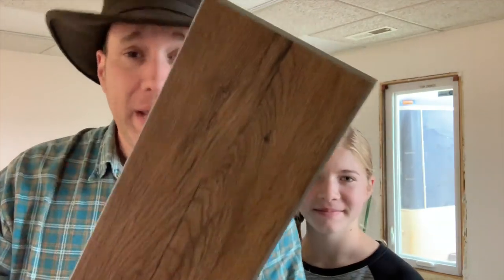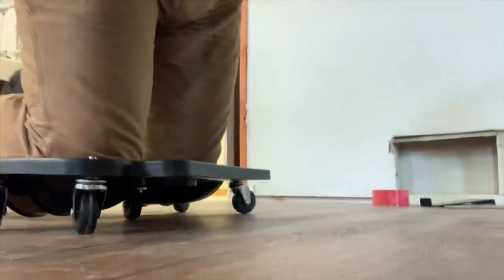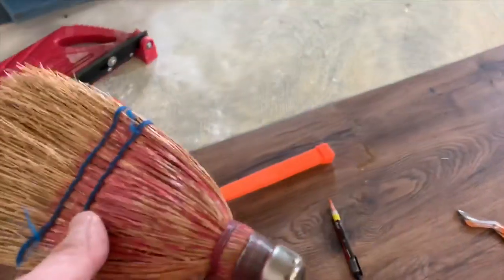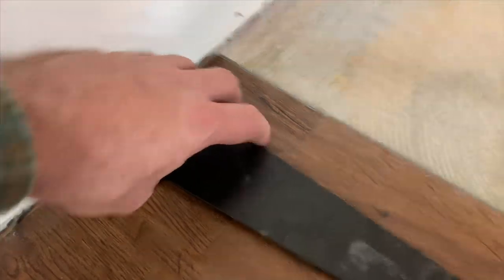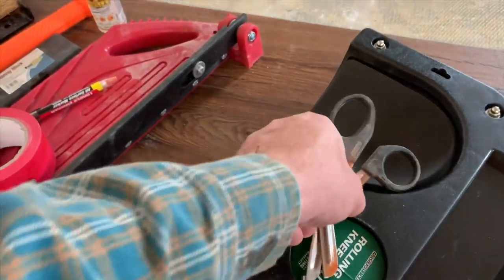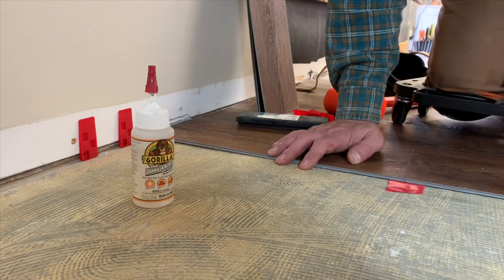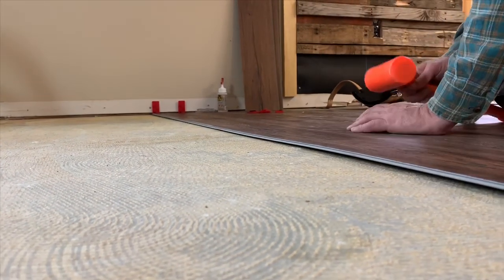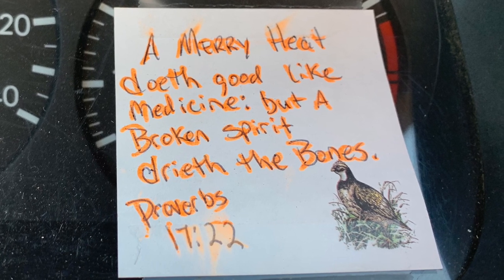Tools that will make vinyl laminate flooring easy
Folks these tools are essential for doing your laminate flooring. It is a game changer, these are tools I’ve inquired that are a game changer to all vinyl flooring.
Whisk broom
Dead blow hammer
Corner bar
Cutter slicer thingy
Sharpie
Hammer block
Gorilla glue